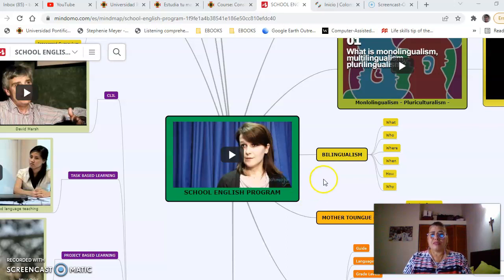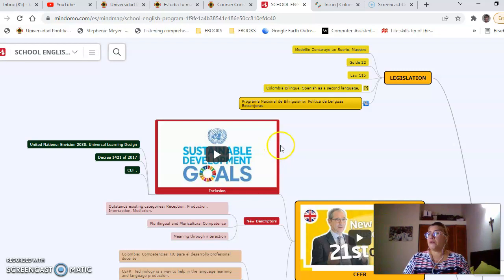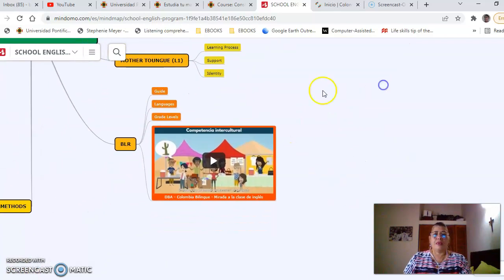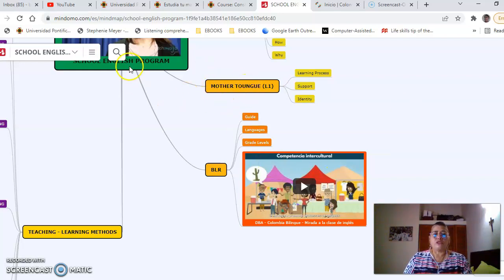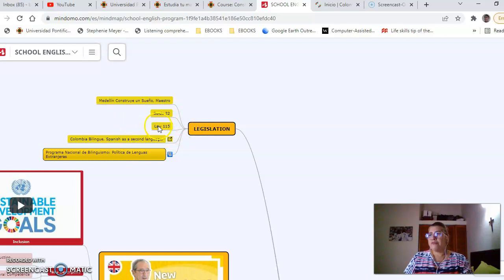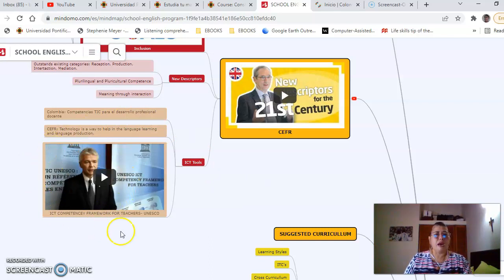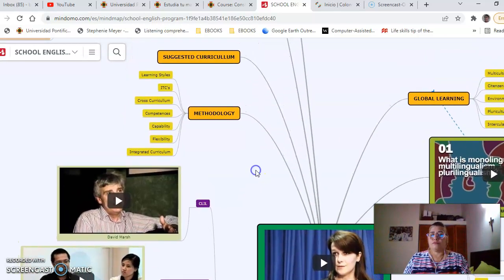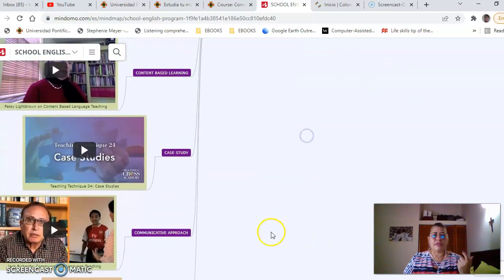What you need to know before designing a school language program.